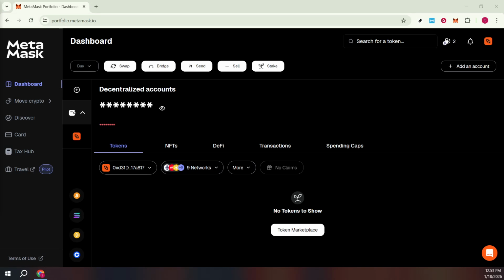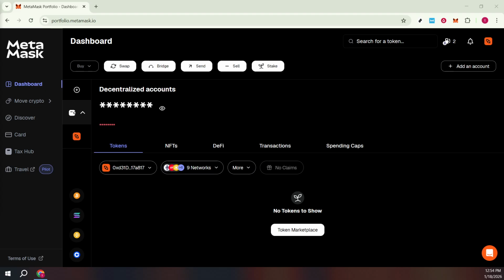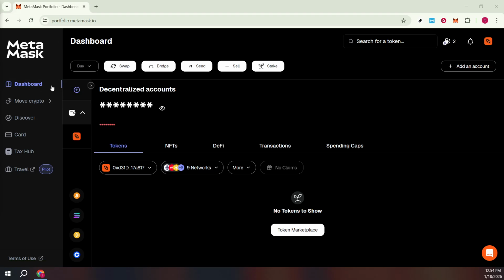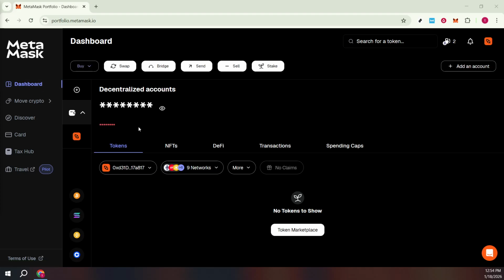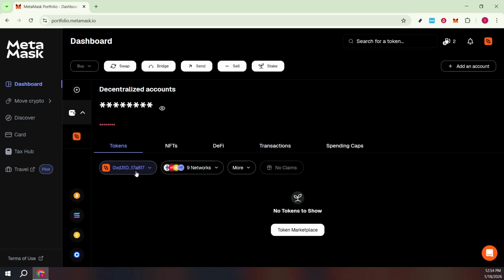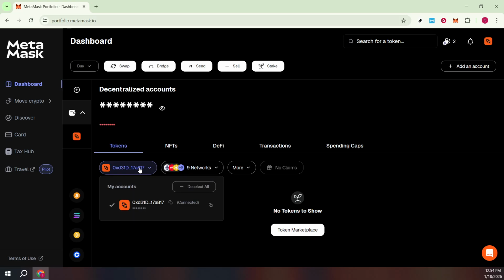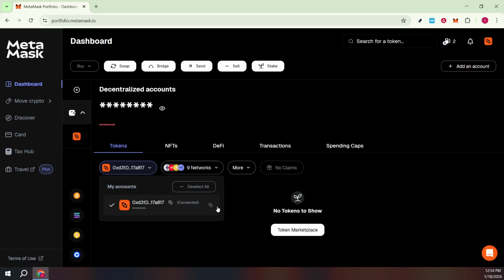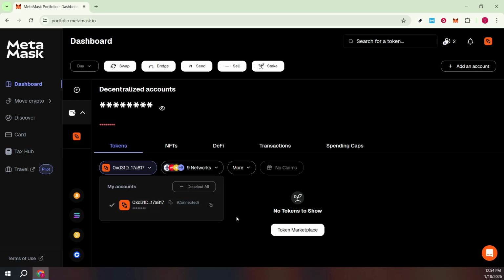How To Copy Your Wallet Address In MetaMask [2026 Guide]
How To Copy Your Wallet Address In MetaMask